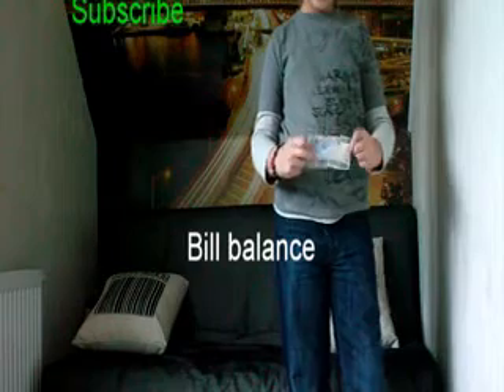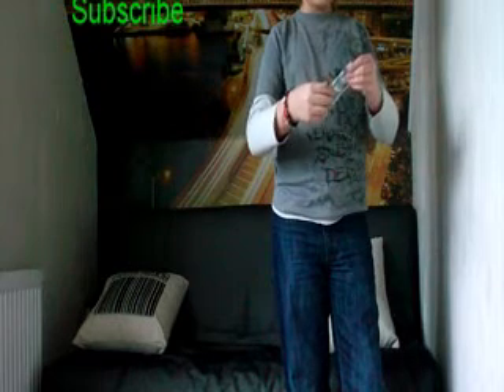Bill Balance [ Lukas Magic ]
Thanks for Nicholas Kin for this trick tutorial

Sorry for bad quality